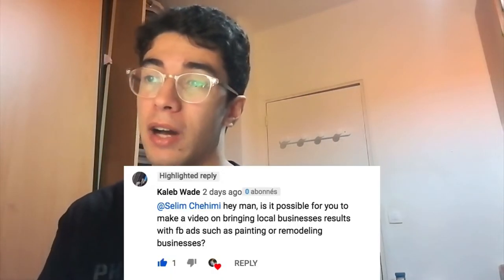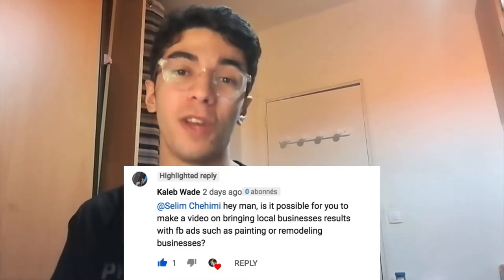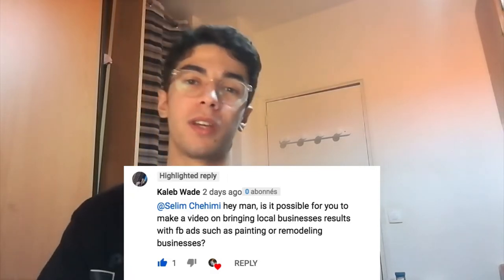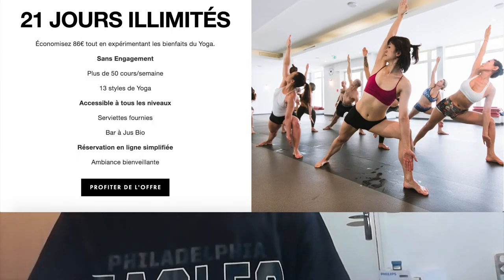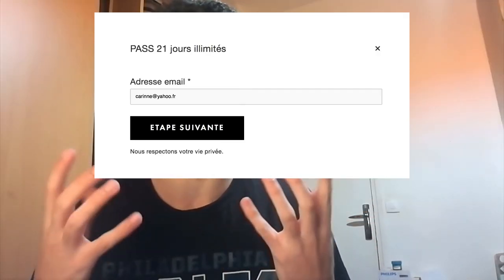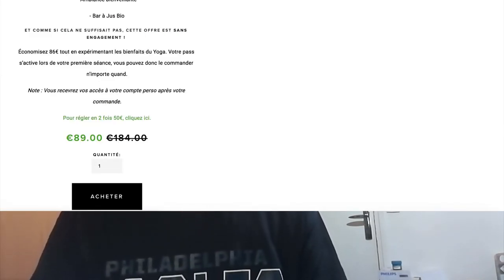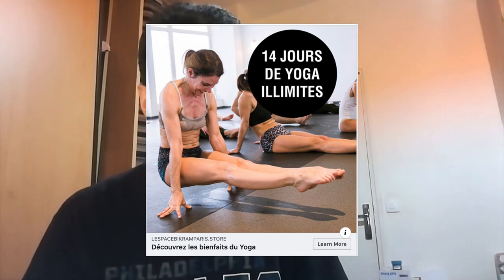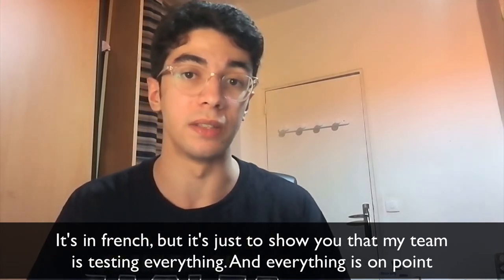How to ACTUALLY do Facebook Ads for Local Businesses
Hey everybody, my name is Selim Chehimi. I own and run a digital marketing agency in Paris and I want to help agency owners to grow their own agencies. I believe that the demand for social media marketing services is so great and that we need more social media marketing agency (SMMA). That is the reason why I'm uploading these videos about SMMA. I hope that they will help you and inspire you.